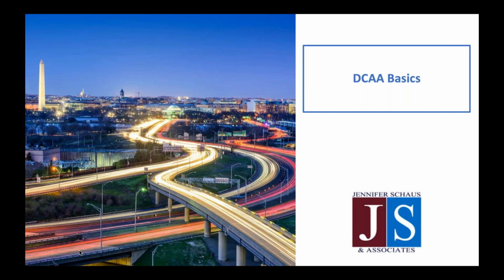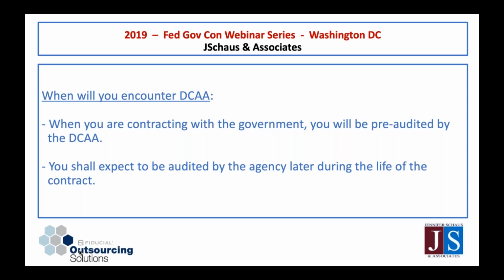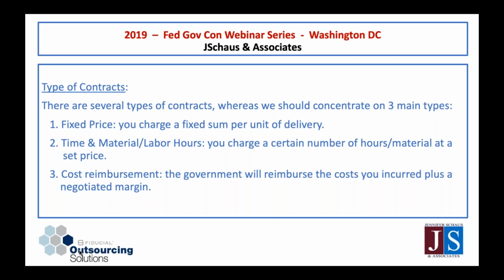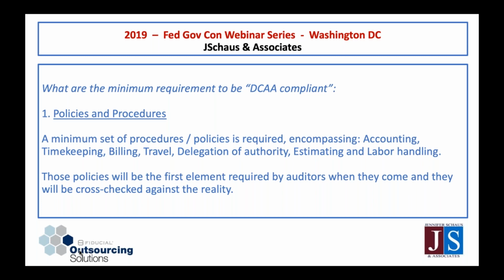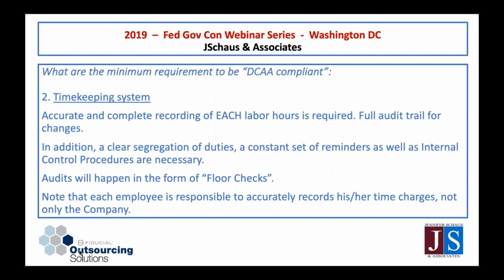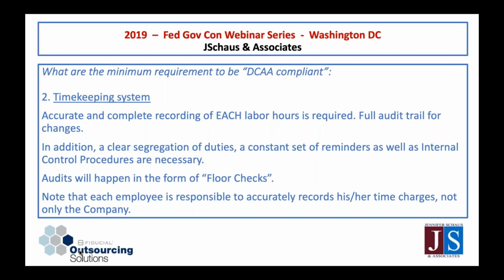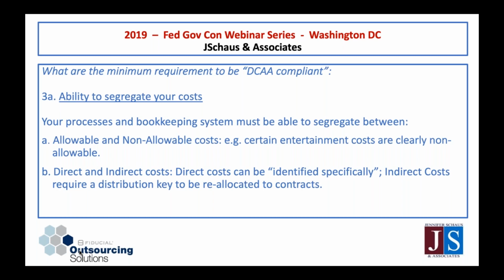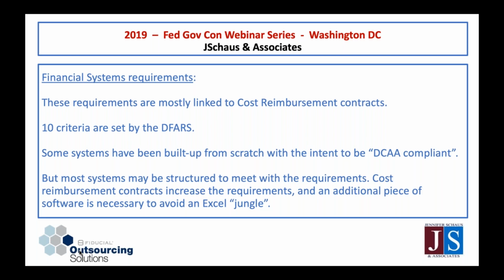Government Contracting - DCAA Basics - Win Federal Contracts